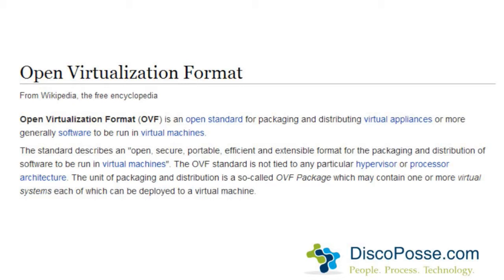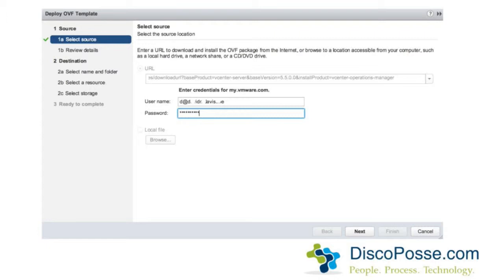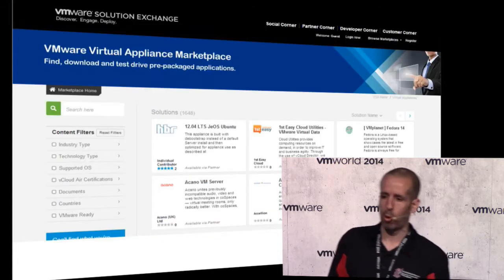vBrownBag VMworld 2014 Eric Wright – Appliance All The Things!